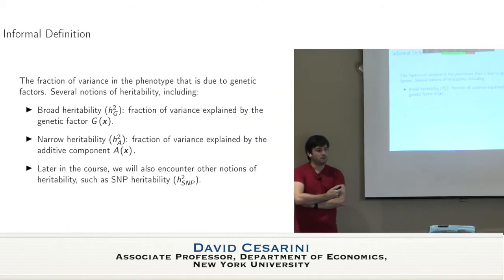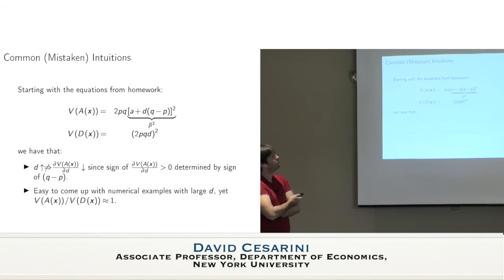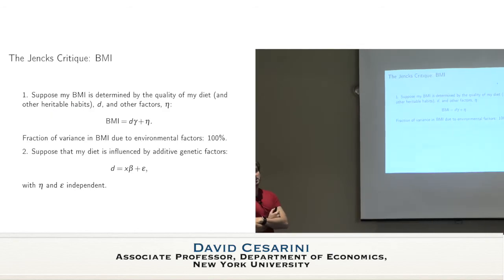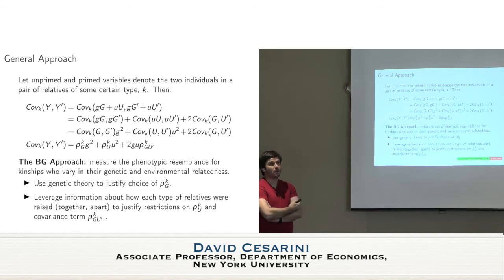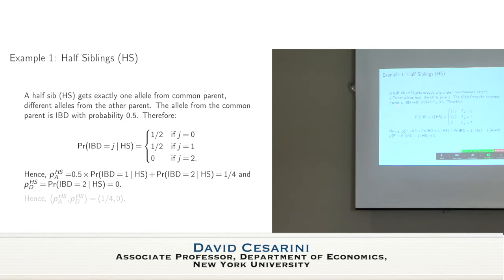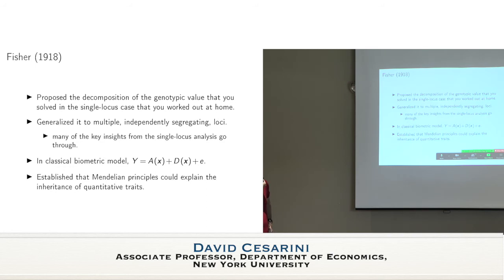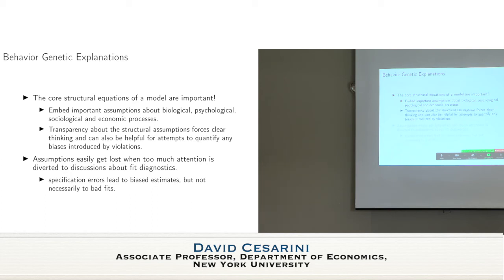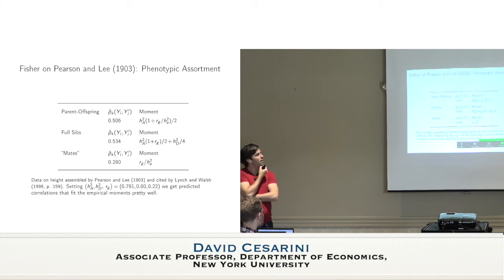3A David Cesarini, Heritability and Behavior PART 1